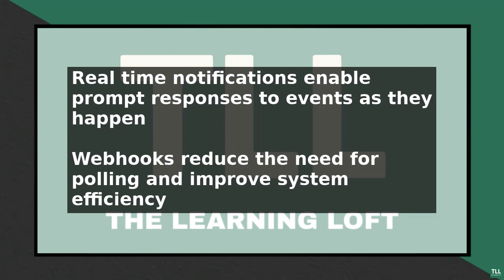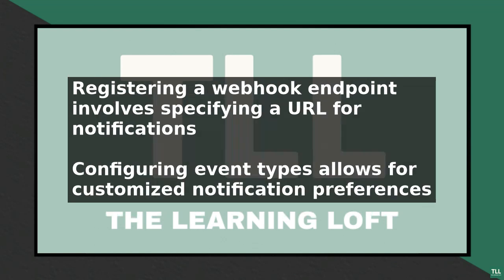Why Use Authorize Net Webhooks (2025)